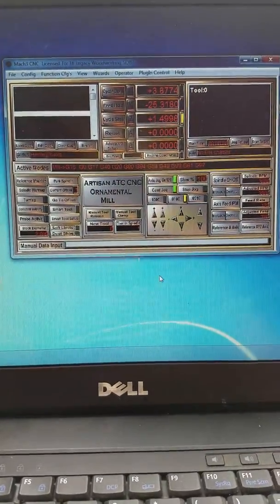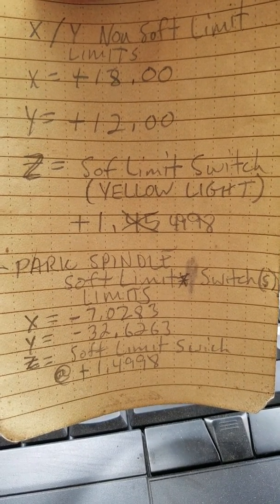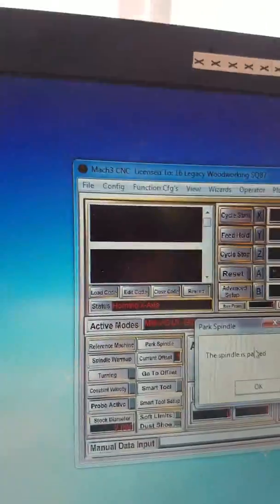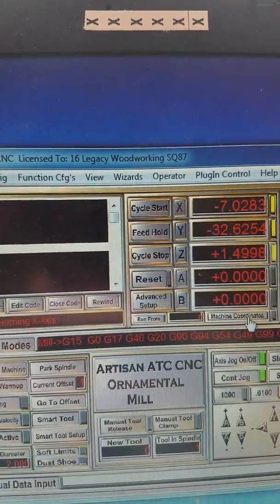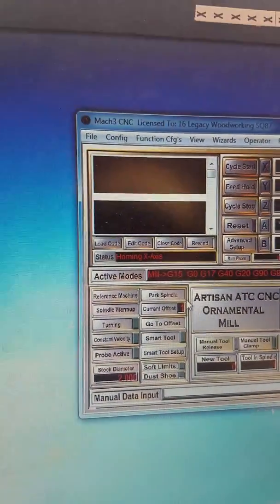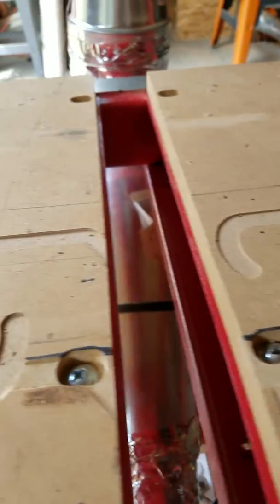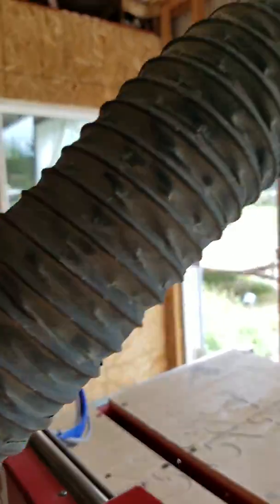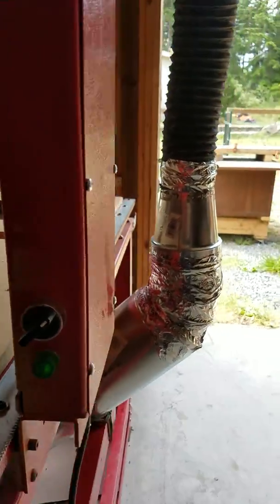Legacy Explorer 3 axis cnc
Quick walk through of some settings in mach 3. Corel Draw is used to generate vectors and then exported as an .eps for use inside VCarvePro the program we use to gen toolpaths.